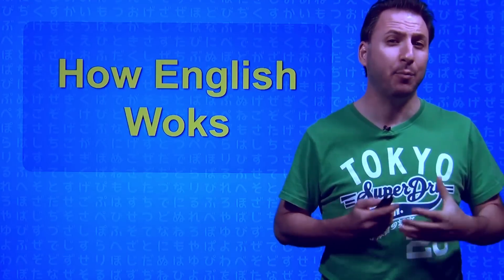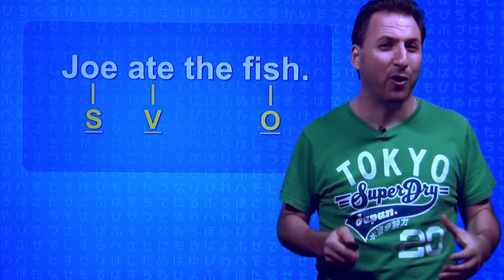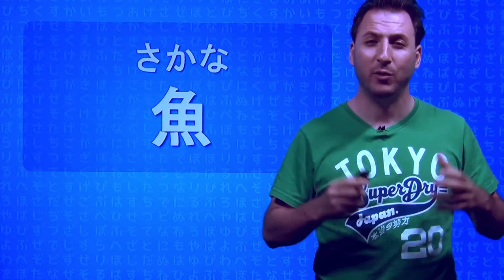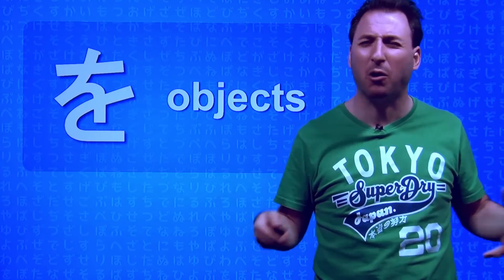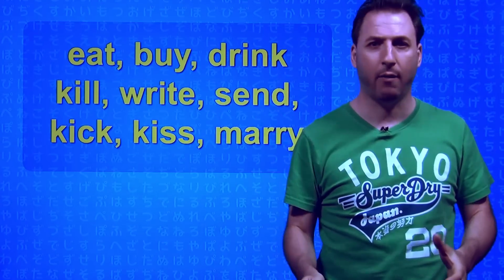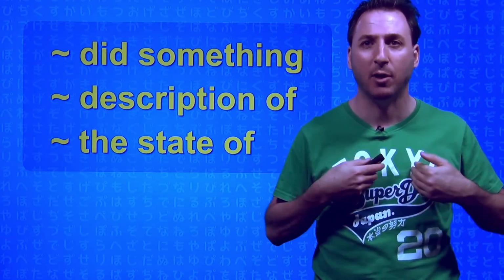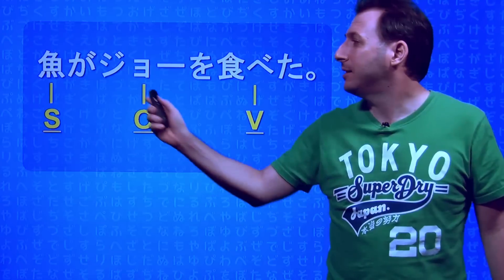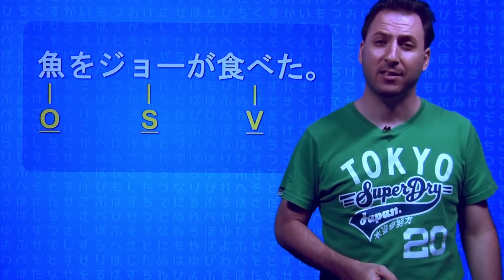Objects VS Subjects - Learn Japanese in 5! #33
If only we could lengthen life to get these 5 minutes back!